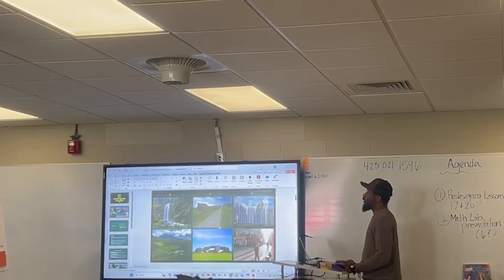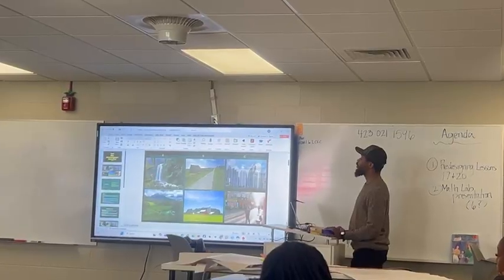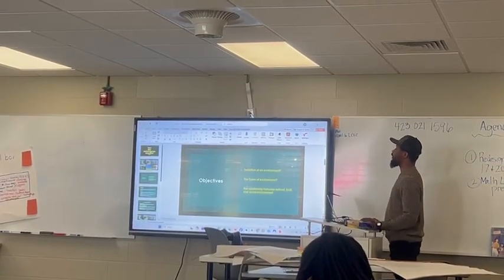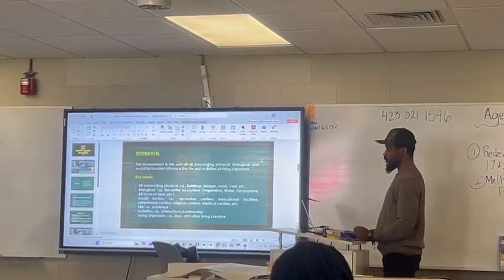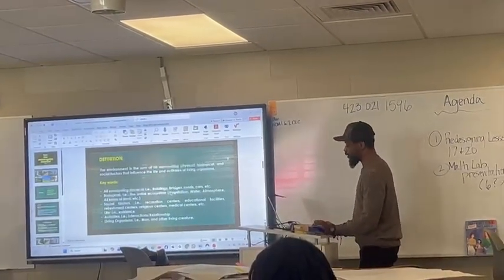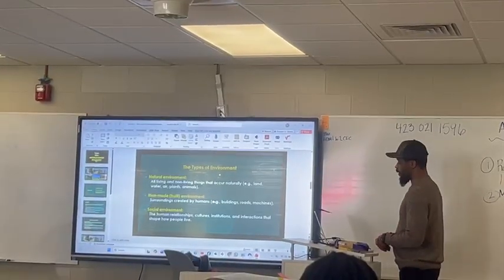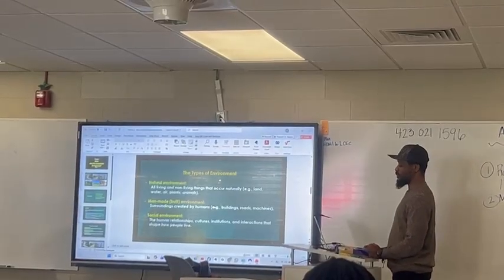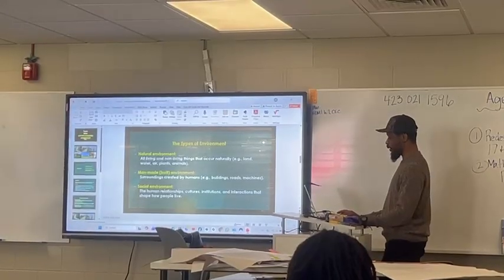Microteaching FED 504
The video presents a microteaching lesson focused on the relationship between humans and their immediate environment.